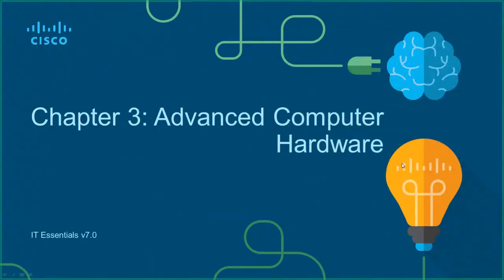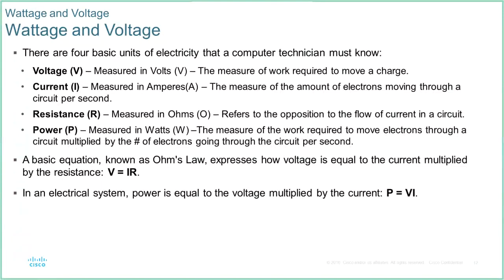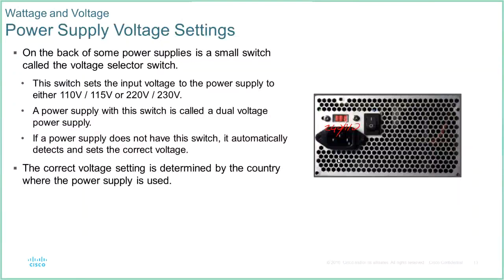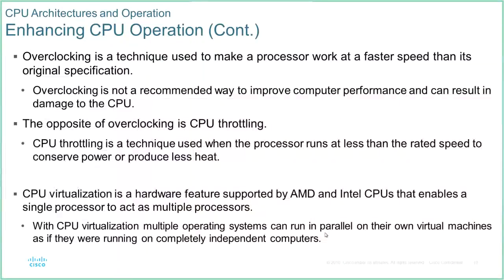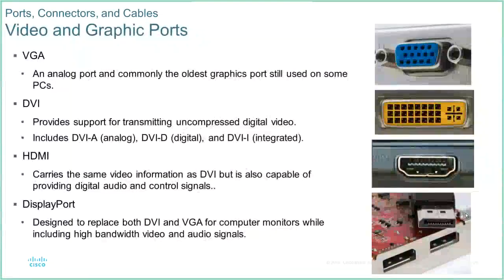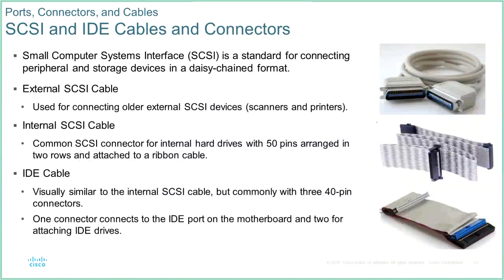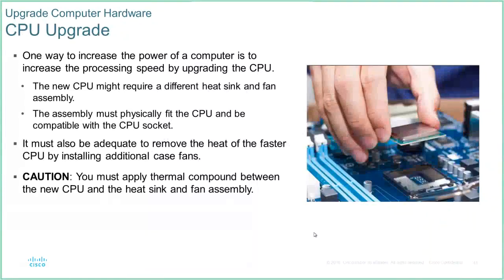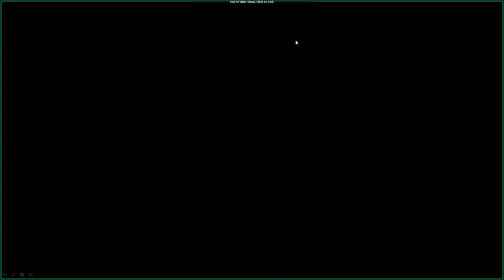Cisco Netacad ITE v7 course - Chapter 3: Advanced Computer Hardware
Welcome to the Cisco Netacad IT Essentials v7 (ITE) course - Chapter 3: Advanced Computer Hardware

Course focus is on building a computer then connecting it securely to a network.  No matter which area of IT you choose it is essential to learn the right computer fundamentals. IT Essentials covers this as well as shares the career skills needed for entry-level IT jobs. You’ll enjoy working with Cisco Networking Academy advanced simulation tools and having multiple hands-on labs that hone your troubleshooting skills.
Core Skills:
Install, configure, and troubleshoot computers and mobile devices.
Identify common security threats like phishing and spoofing.
Develop critical thinking and problem-solving skills using both real equipment and Cisco Packet Tracer.
Prepare for CompTIA A+ Certification.

I am not able to provide a copy of the packet tracer files or the powerpoint files to the public. Please contact your Netacad instructor for a copy.

I have been teaching Cisco Netacad courses since 2000 and teaching information technology subjects in higher education for several years before that.

Chapter 3 presentation recording from BlueJeans.
Again these videos are to support my student who are currently completing these units via remote delivery, due to current world health issues.